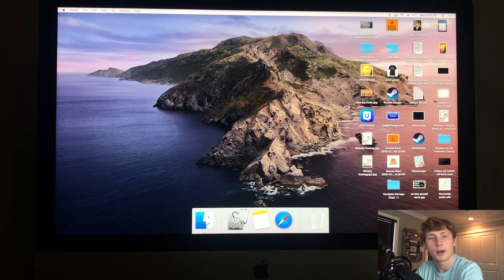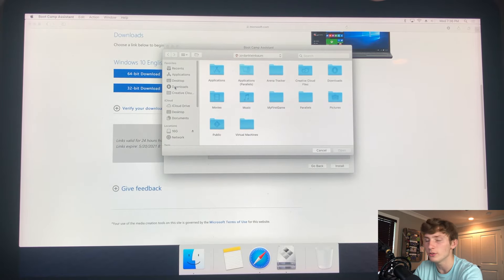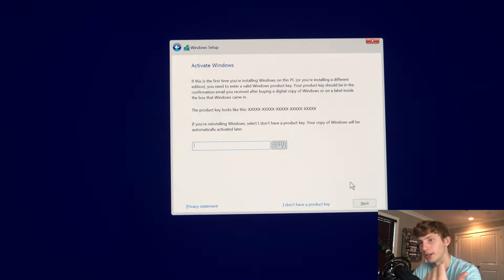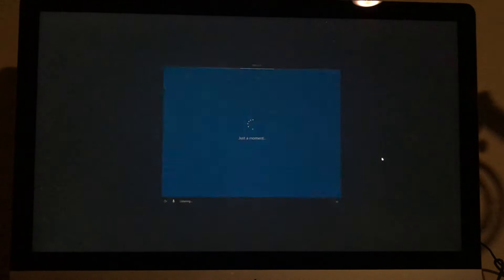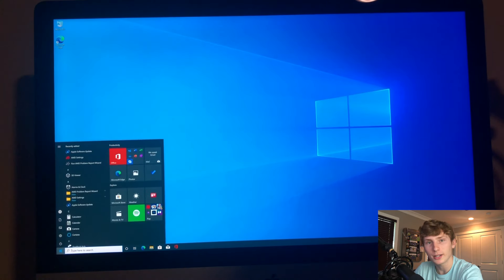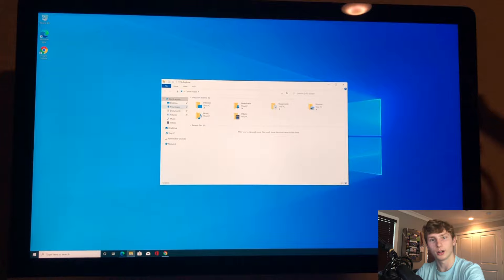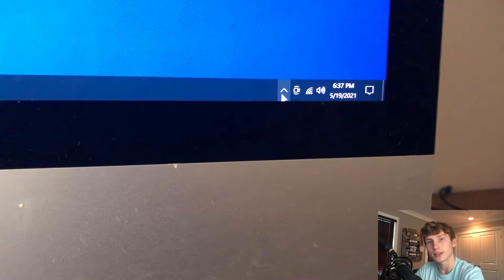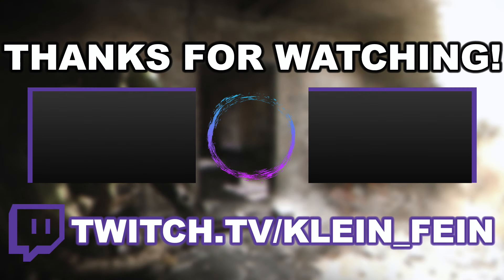How to Play Valorant on Mac! (Simple and Easy Setup)